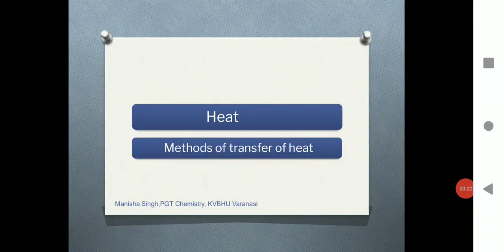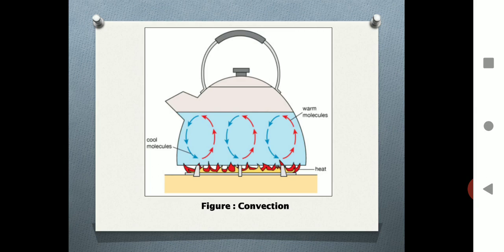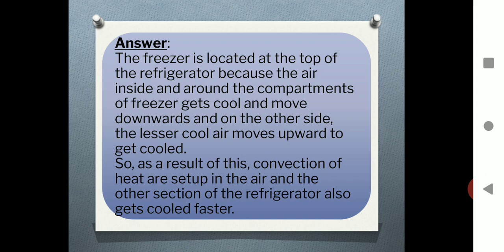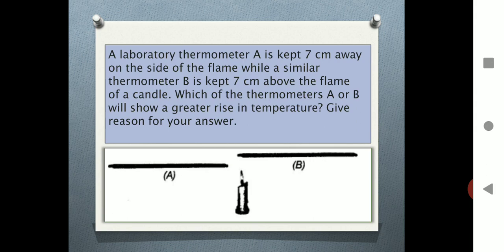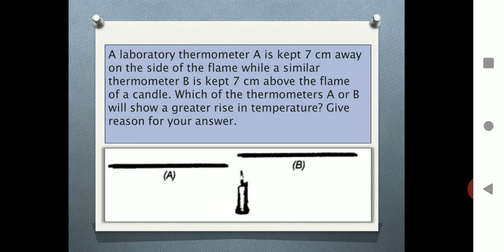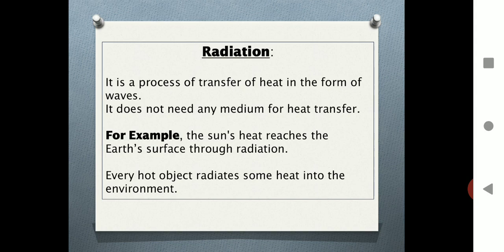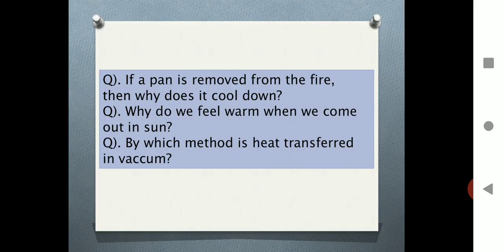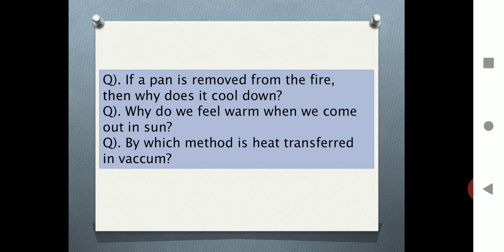Class 7, Chapter 4, Heat